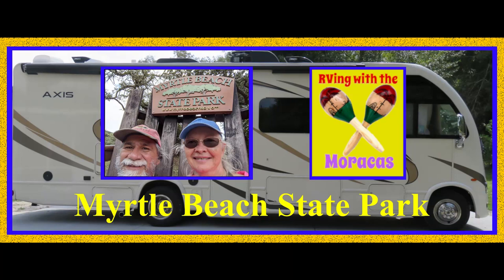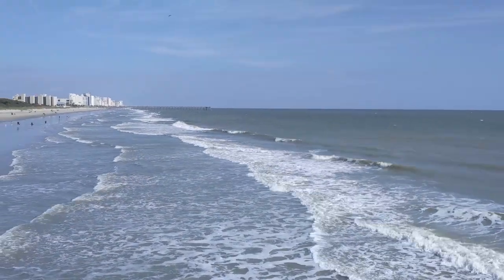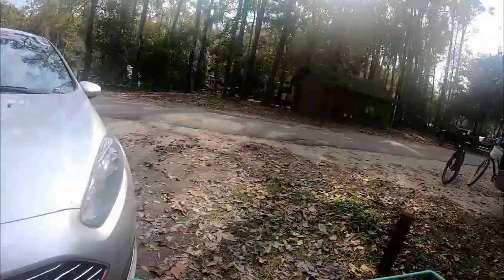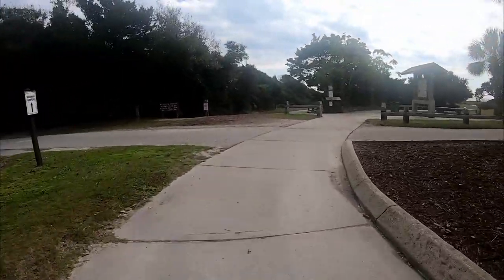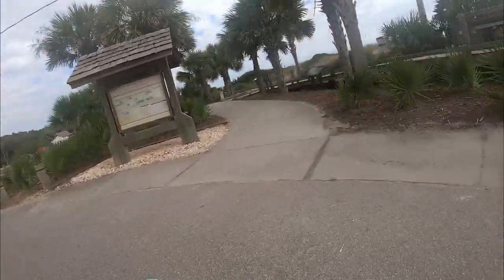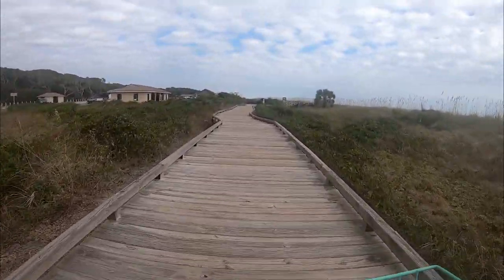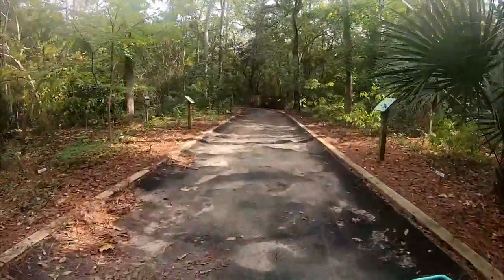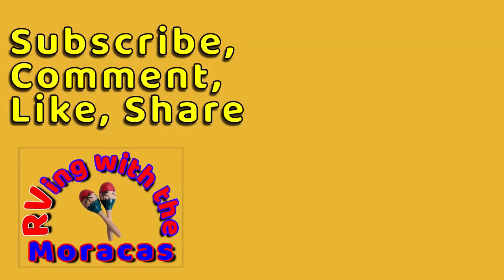Myrtle Beach State Park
Continuing south, we drove 190 miles from the Croatan National Forest to Myrtle Beach, SC.  Myrtle Beach State Park is nestled among a beautiful forest just off of South Kings Highway (Business 17) in Myrtle Beach, SC.